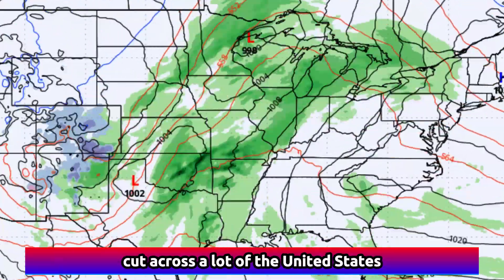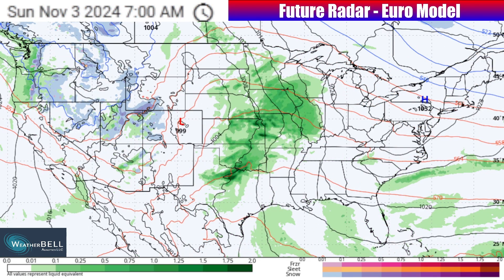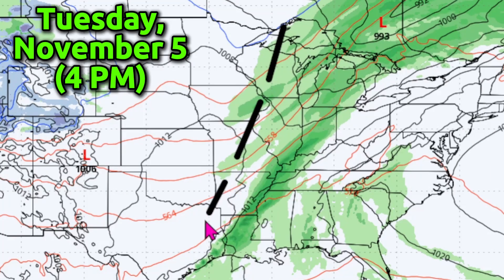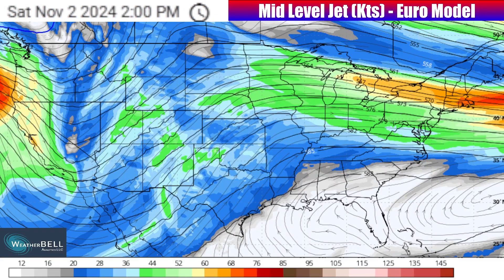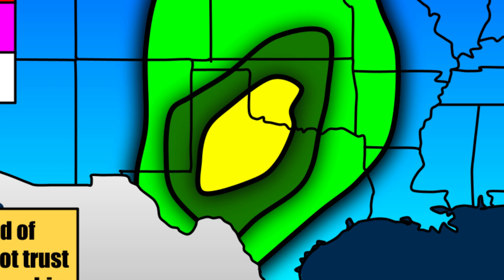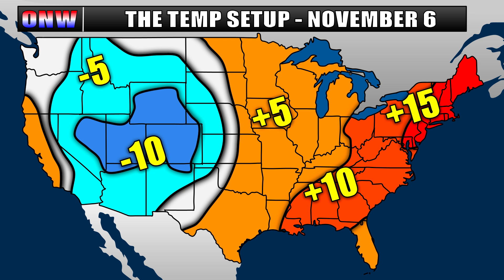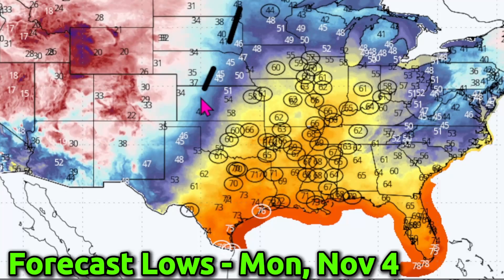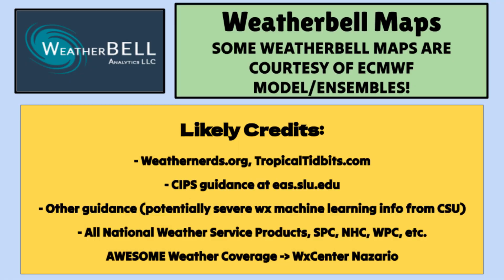A SERIES of Strong Storm Systems is Setting Up… | ONW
A series of strong storm systems is about to enter the United States, with an elevated risk for heavy rain and even severe weather likely for several days straight beginning this weekend.  This video has the details on severe weather locations/timing, where the heaviest rain will fall, and more on the pattern ahead (including temperatures) - all in under 15 minutes! Timestamps:
0:00 - Introduction
0:17 - ACTIVE Pattern (Setup Overview)
1:16 - Three Storms Coming (Timing)
4:36 - Three Storms (Rain Totals/Flood Risk)
6:01 - Three Storms (Severe Risk Breakdown)
9:17 - BIG Temp Contrasts (Anomalies)
10:26 - Day by Day Temp Tracking
13:36 - Longer Range Briefing